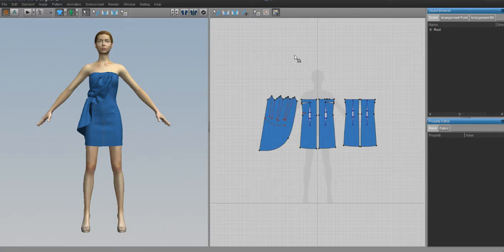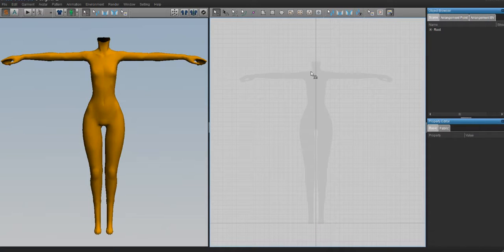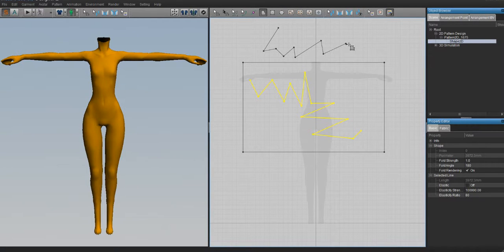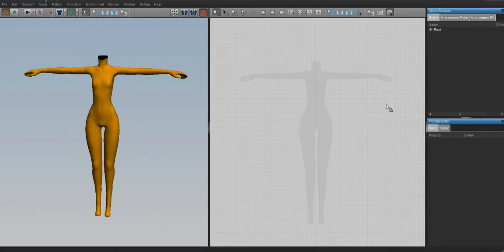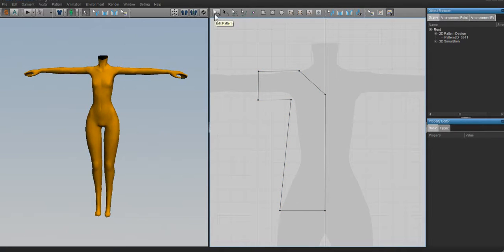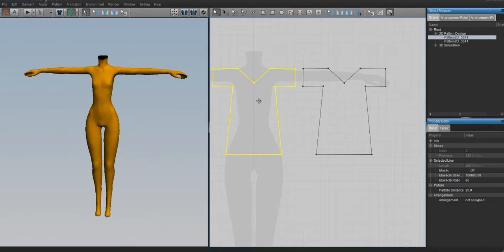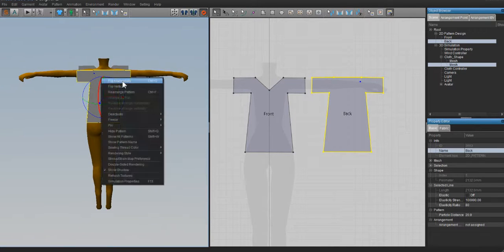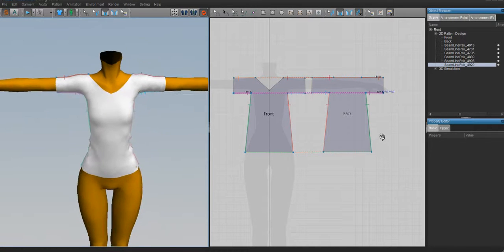Let's Make Clothes! Episode 5 [UTILIZATOR- Kemono]-Step2: Design Marvelously